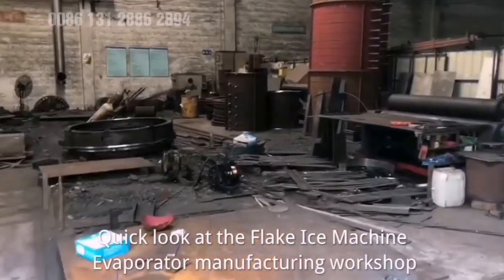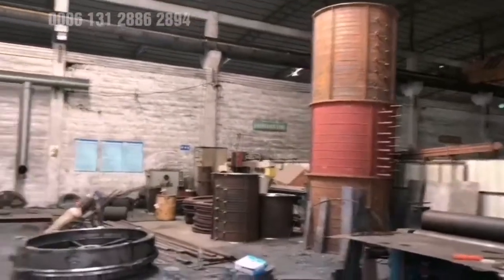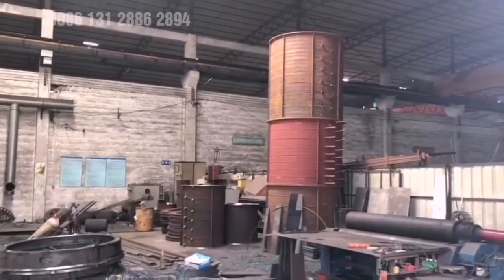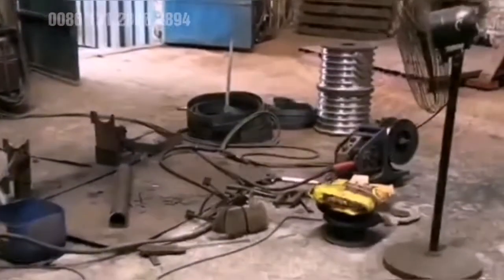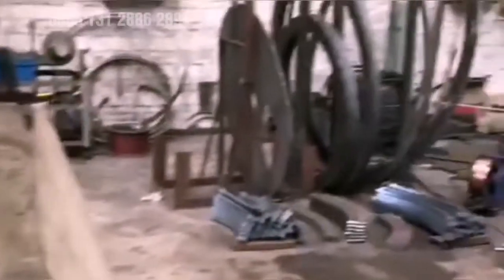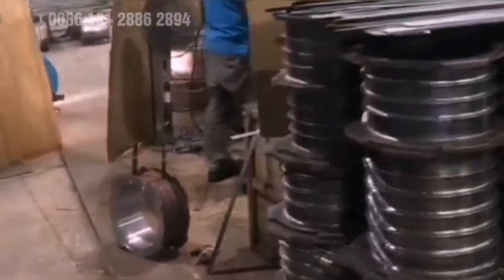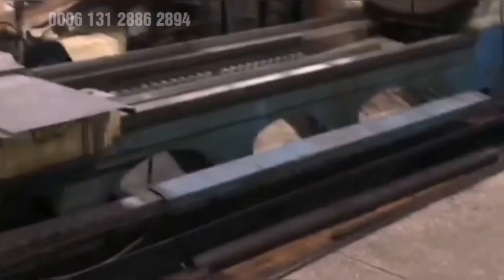Quick look at flake ice machine evaporator manufacturing workshop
A video to show flake ice machine evaporator manufacturing. You'll get a general idea how evaporator is produced.